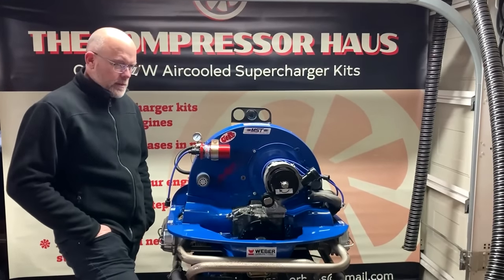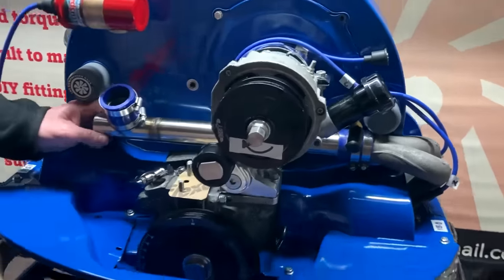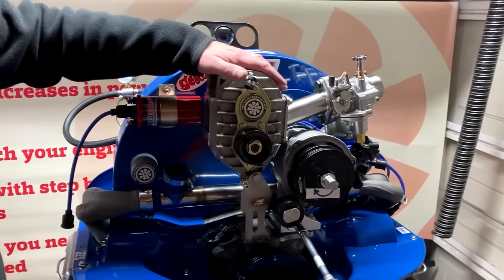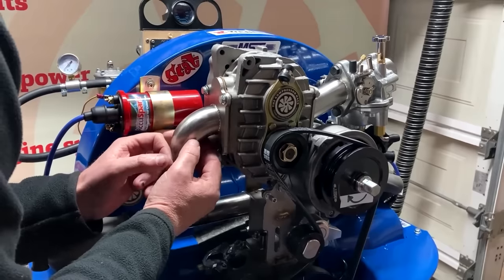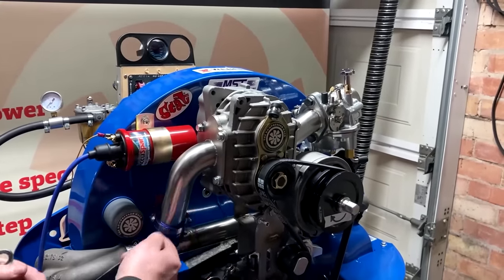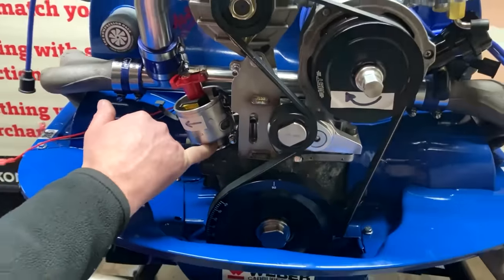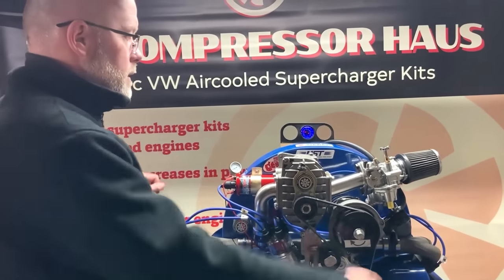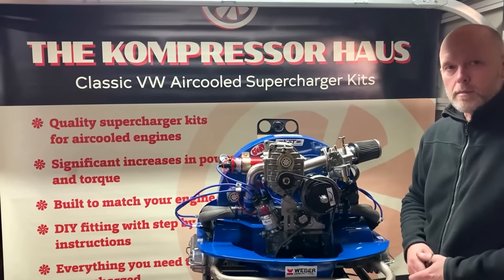Kompressor Haus - VW Aircooled - AMR500 - How to fit Sleeper Kit V1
You can find all kit details and place an order